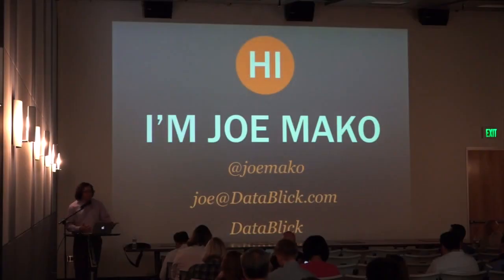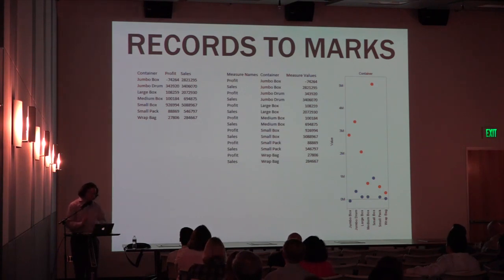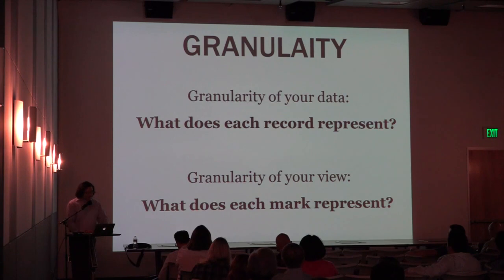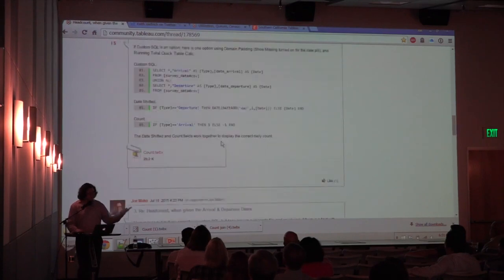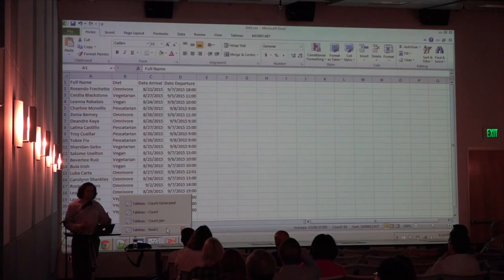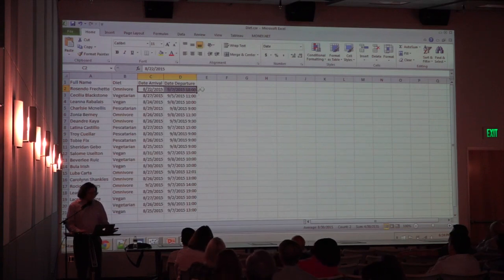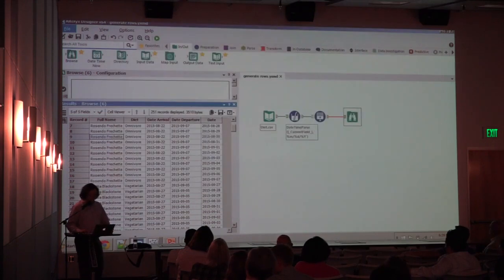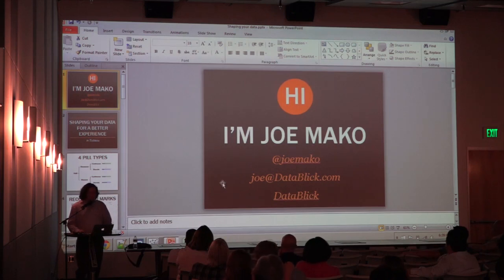Sharing Your Data for a Better Experience in Tableau